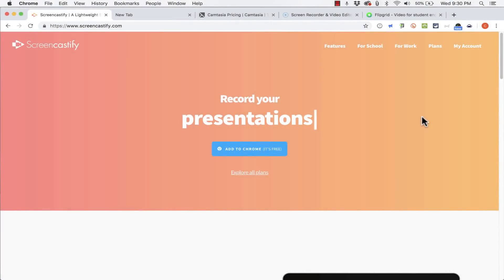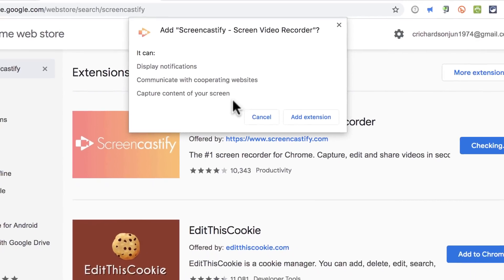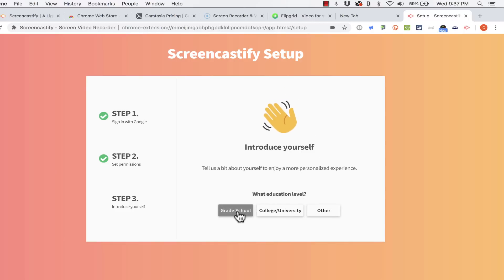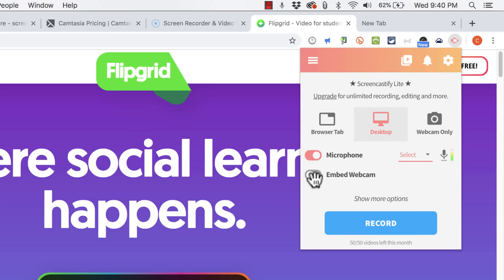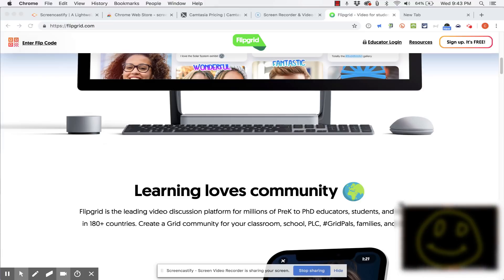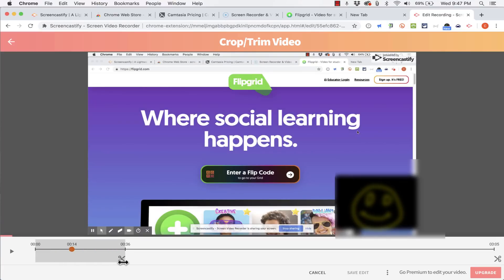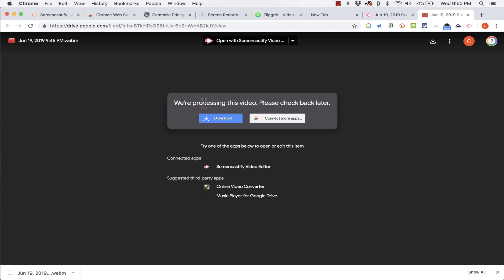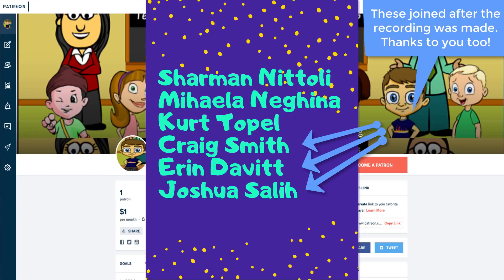Easy Screen Recording with Screencastify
Learn how to use the free version of Screencastify to create your own screen recordings or screencasts. Screencastify is a Google Chrome Extension that makes it easy and simple to record your screen.
Blue Yeti USB Microphone - Midnight Blue
Samson Meteor Mic USB Studio Microphone (Titanium Black)